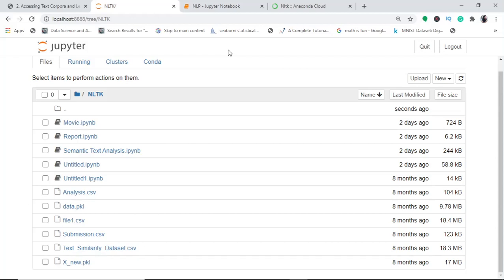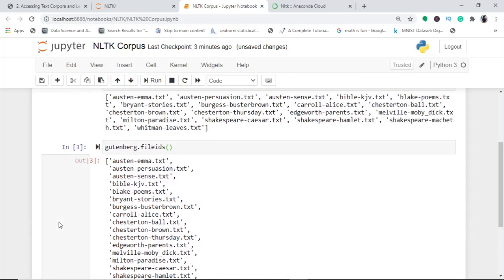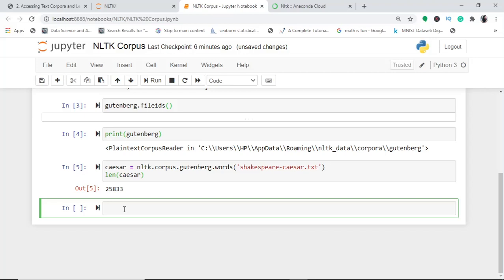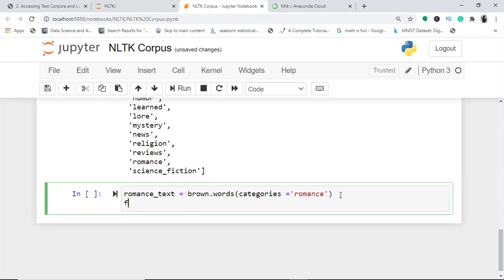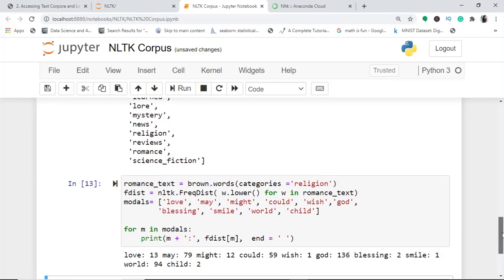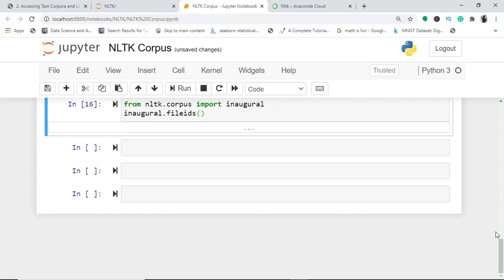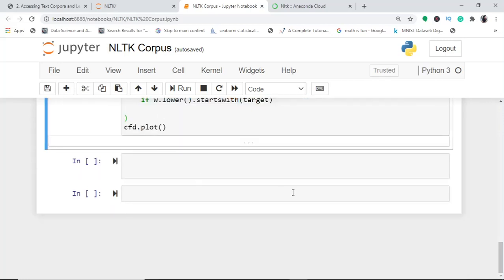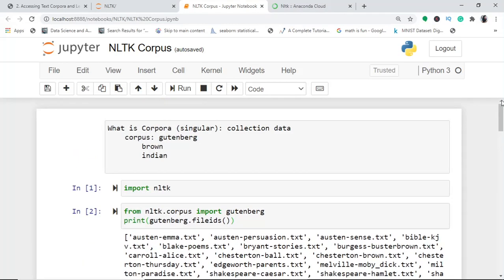NLTK Corpus Tutorial | How to Install NLTK on Windows 10 |Types of Corpus in NLP | NLP for Beginners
The video explains how to install NLTK on windows 10. Where to find the NLTK download corpus. Types of Corpus in NLP.
Work with 5 different Corpus like Gutenberg, Brown corpus, Indian corpus, Inaugural Corpus, and Reuters corpus.

Learn at your own pace enroll on Udemy:
Udemy
Offer Valid for a Month till Jan23, 20202